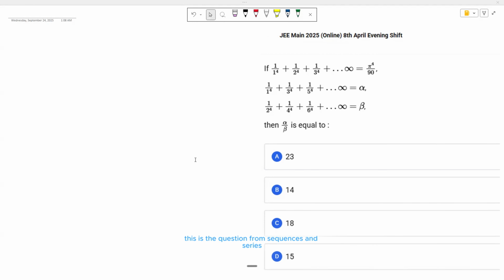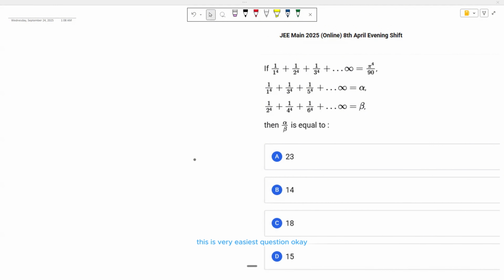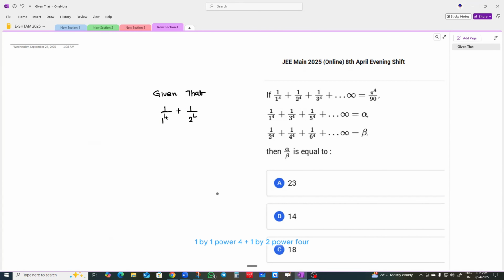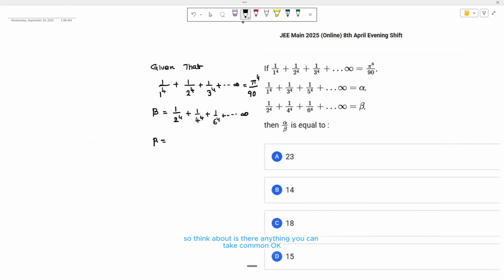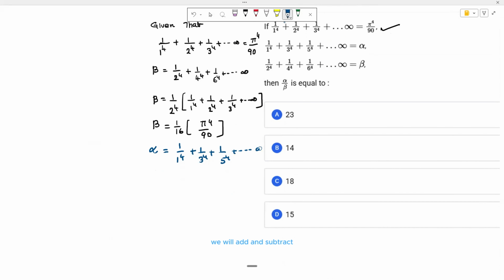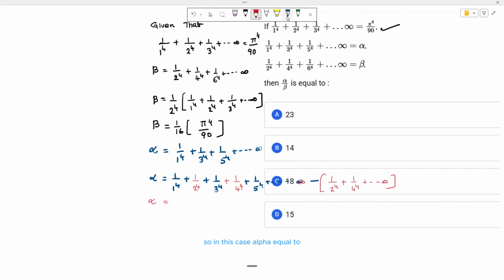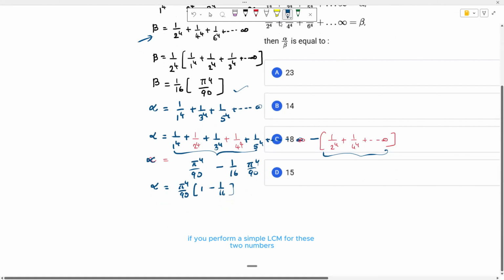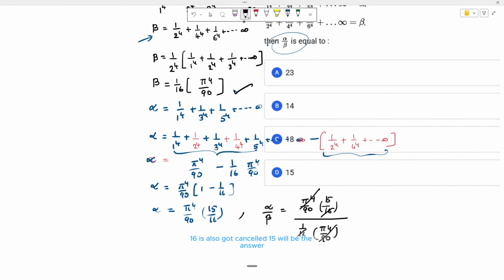JEE Main 2025 PYQ | Series Sum Problem | Odd & Even Terms Separation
In this video, we solve a JEE Main 2025 (8th April Evening Shift) question based on infinite series involving odd and even powers.
We use the properties of the Riemann Zeta function
𝜁
4
𝜋
4
90
ζ(4)=
90
π
4

 to find the ratio
𝛼
𝛽
β
α

Watch till the end to understand the step-by-step solution in a simple and clear way!